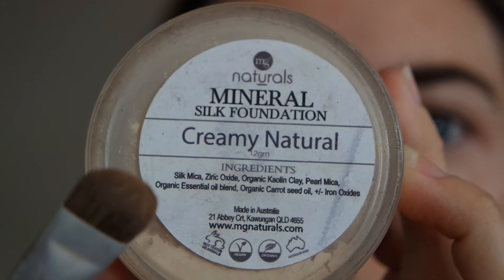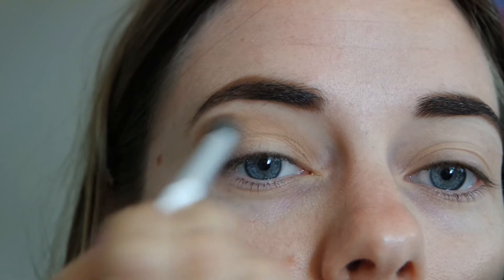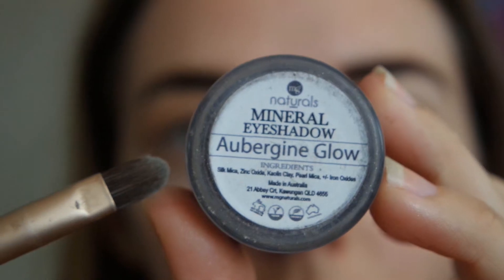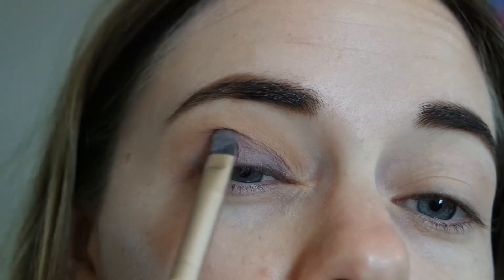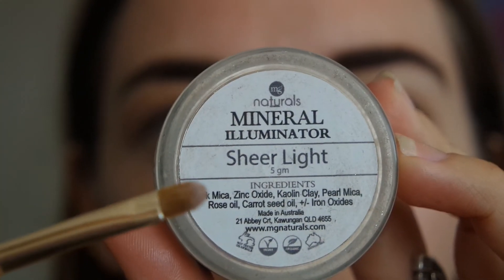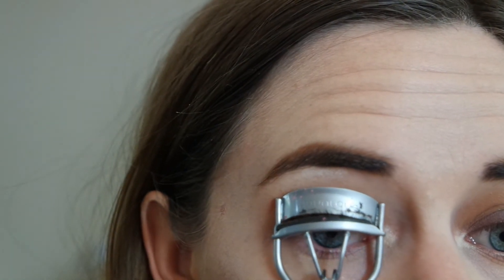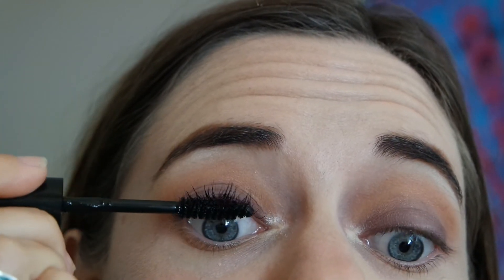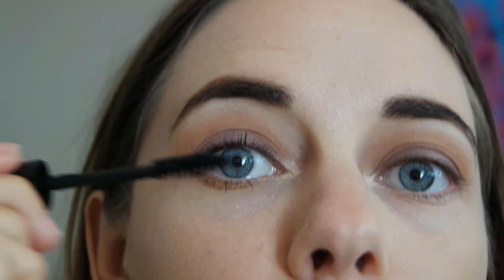Quick eye look | Mg Naturals | Vegan Cosmetics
Here is a quick easy Eye look using all vegan friendly cosmetics by Mg Naturals. Let me know if you recreated this look ?!

Brow Tutorial

Products used
Mg Naturals * I was lucky enough to be sent these products
Creamy Natural powder foundation, Brow styler in Auburn, Medium sculpting powder, Aubergine glow, Sheer light highlighter power, Mascara